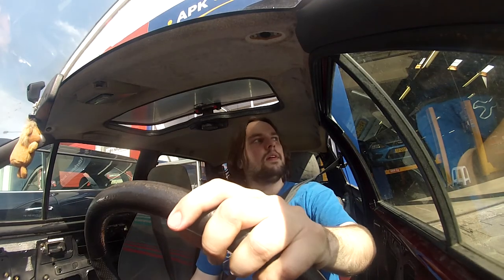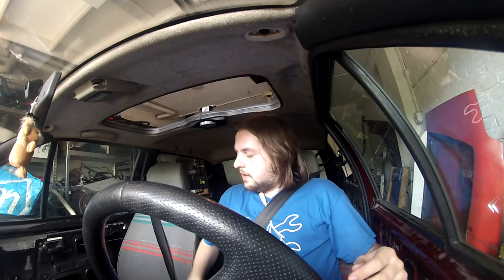Citroën AX 16V Trackday Project Episode 7: First start + roadworthy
It's been a while sinds the last episode, but that doesn't mean I did nothing. Everyone who's ever worked on a car knows the last 10% takes 90% of the time to do, and for this episode, I did a lot of little jobs to get the car running and ready for the APK (Annual safety/emissions inspection).

I start the car up for the first time in over a year, and go for a drive.

Choose your own adventure:
2:00 Adding tie-wraps to attach the handbrake cables to the fuel tank.
2:18 replacing rear light cluster
2:30 attaching the exhaust center section
3:02 adjusting the new odometer to the car.
3:37 installing the gauge cluster and the steering wheel
4:42 cutting a little more off the wheel arch to fit the widebody overfender
5:24 filling the fluids
6:18 first start up in over a year.
7:13 replacing the wheel bearing
9:13 going for a drive (to the inspection)